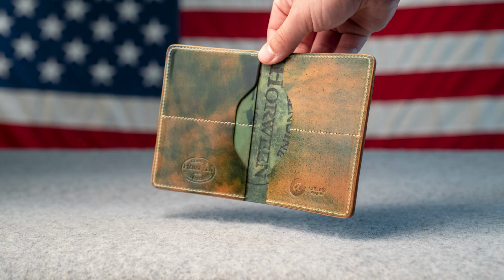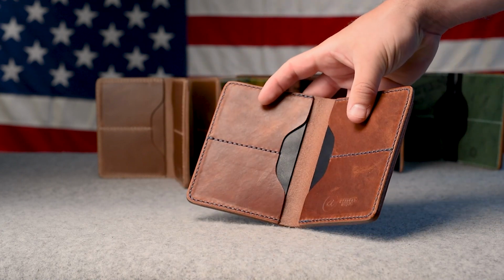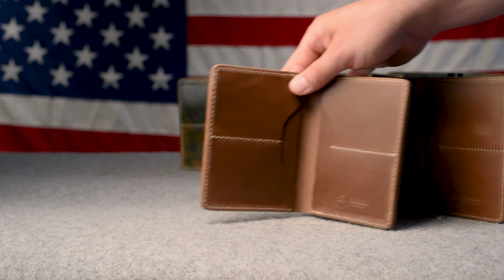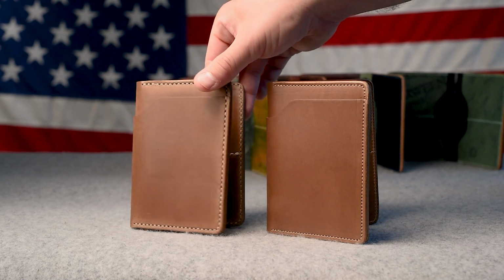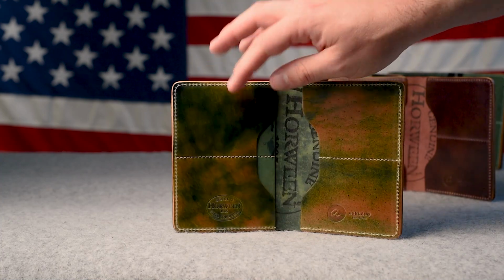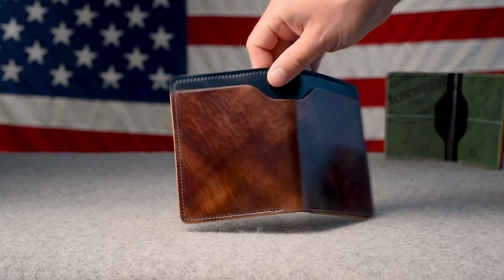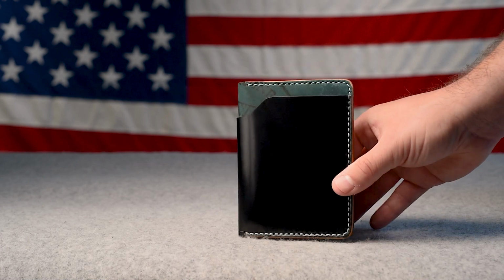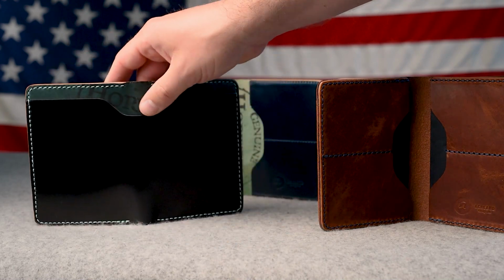Custom Shell Cordovan Fat Herbies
You guys have great taste. Custom MTO shell cordovan Fat Herbies ONLY